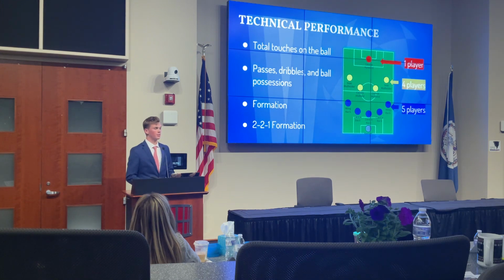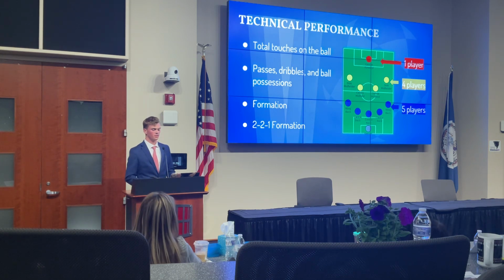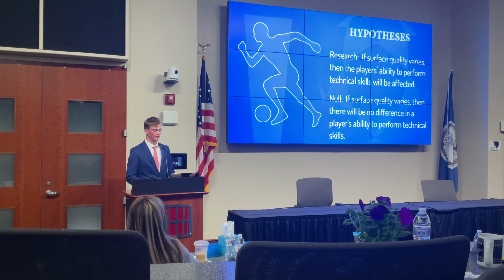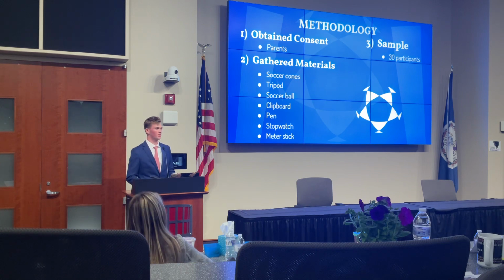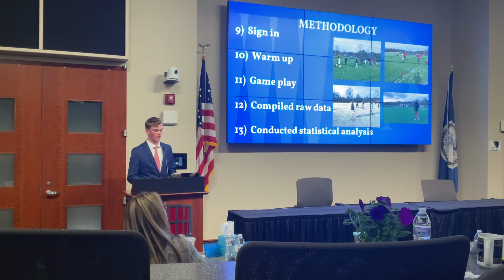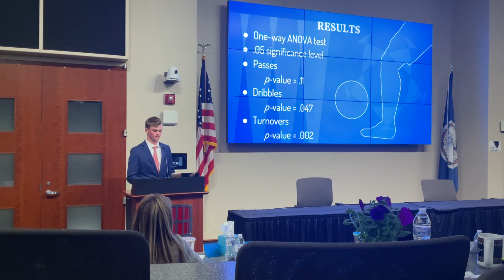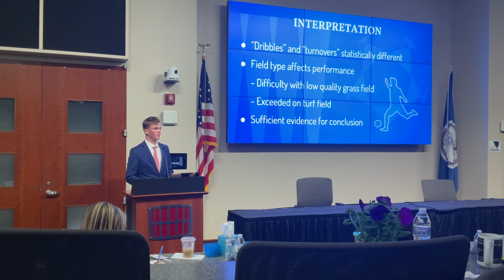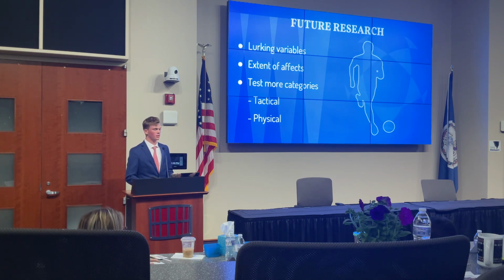Braeden Barber - Effects of Playing Surfaces on Technical Performance of Soccer Players